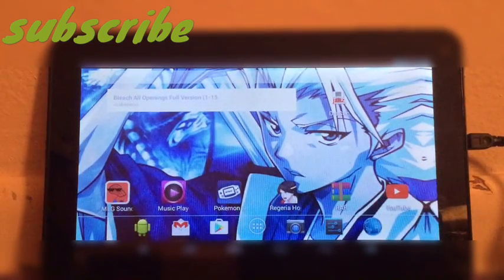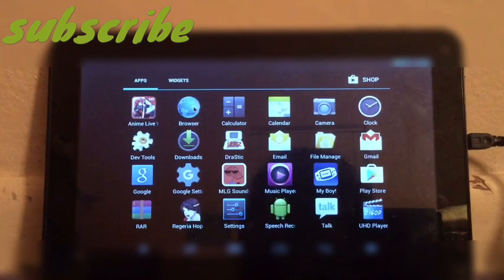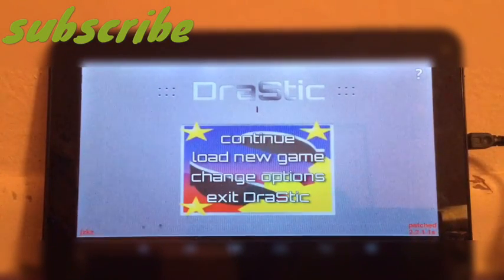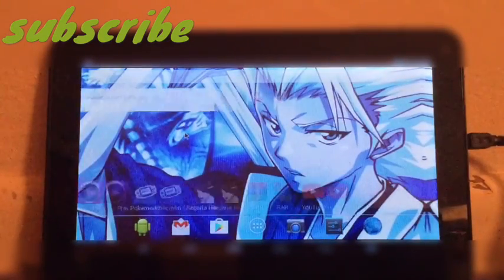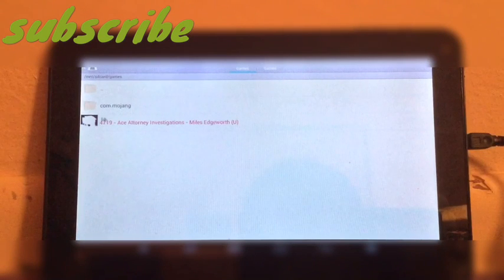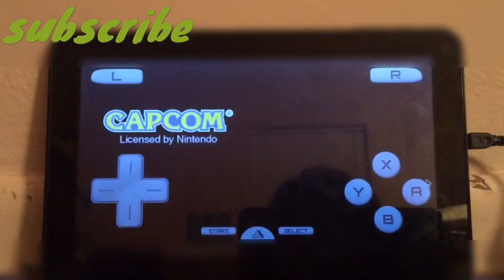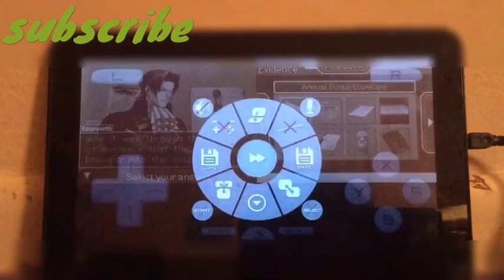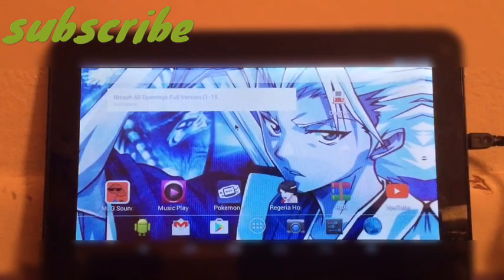GET DRASTIC EMULATOR PATCHED AUGUST 2016 (WORKING) (FREE)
Hey guys! This is my first video and also a tutorial video on getting DRASTIC for free on Android. It works for Android versions 4.4.4 or below I am pretty sure, but feel free to check it out yourself!
-i will either make another video with other versions or add more links in the future!